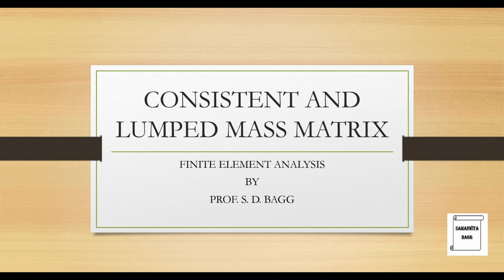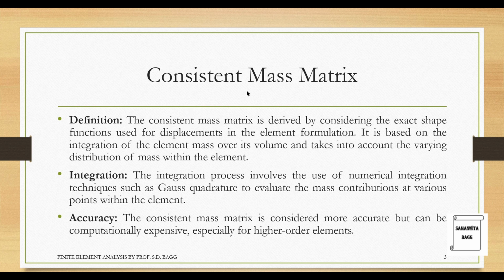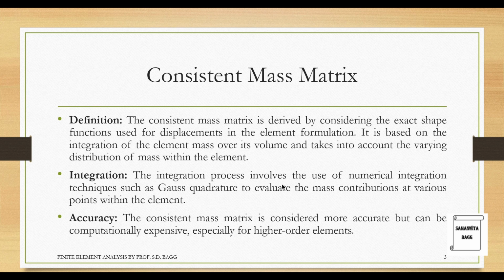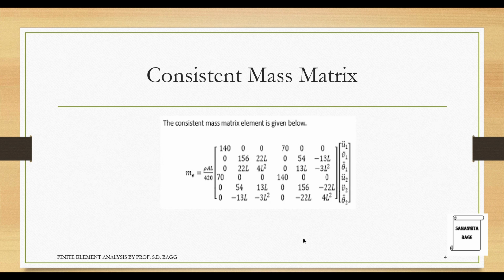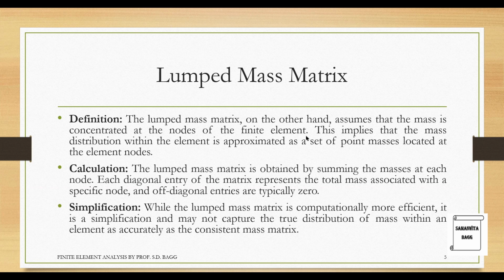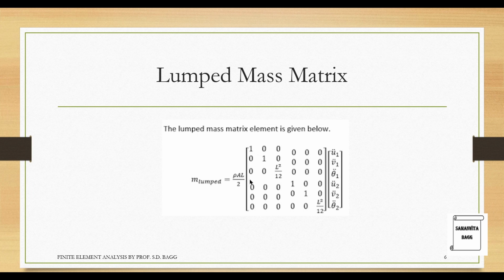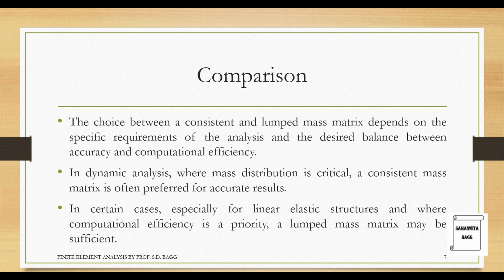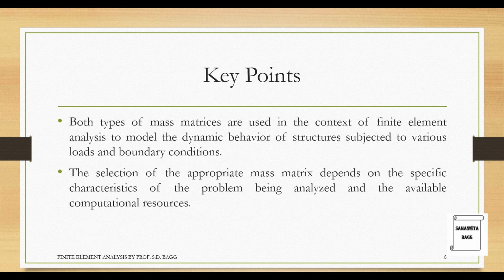Consistent and Lumped Mass Matrix in FEA | Basic Concepts | FEA Theory Lecture | L64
This video is a lecture on Consistent and Lumped Mass Matrix in Finite Element Analysis Course. It discusses about the comparison and use of Consistent and Lumped Mass Matrix in  FEA solutions and how to minimise error and get better solutions.